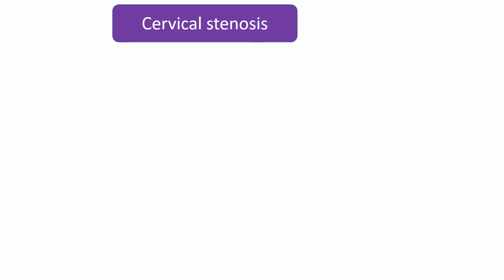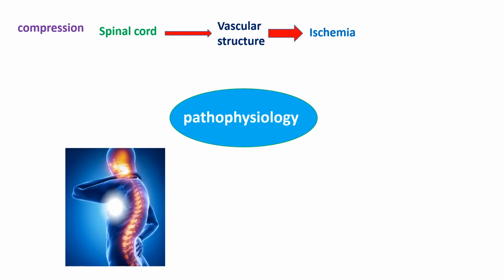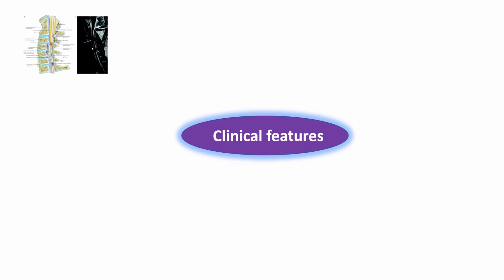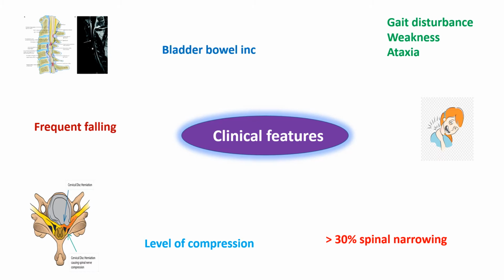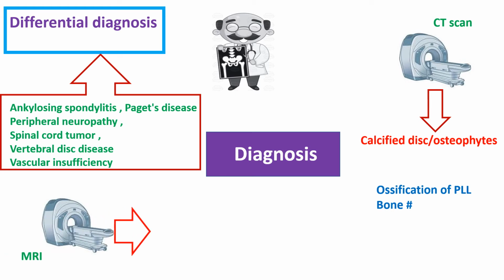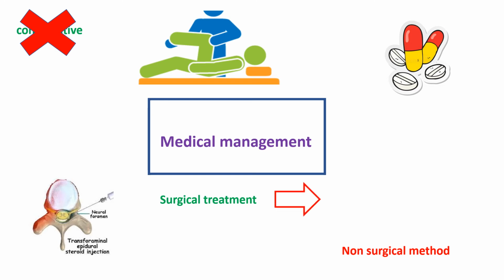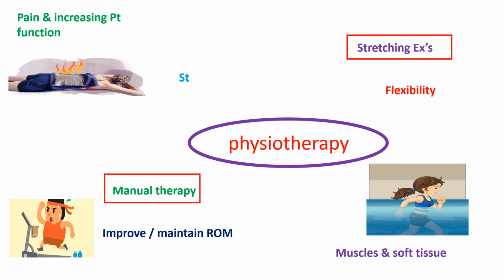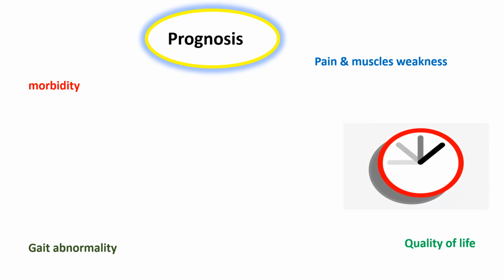NECK PAIN (Cervical stenosis )t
cervical stenosis